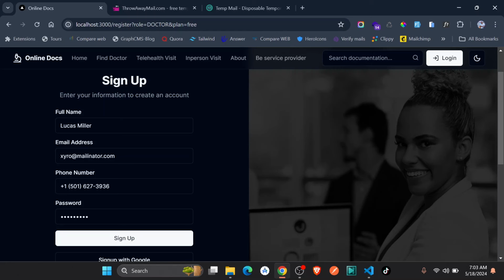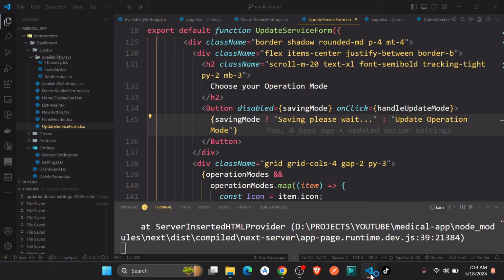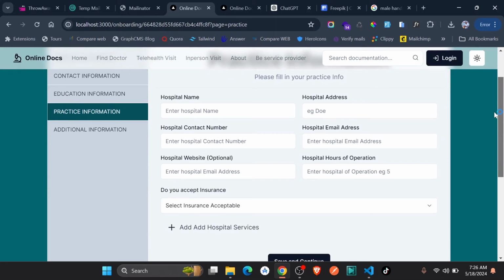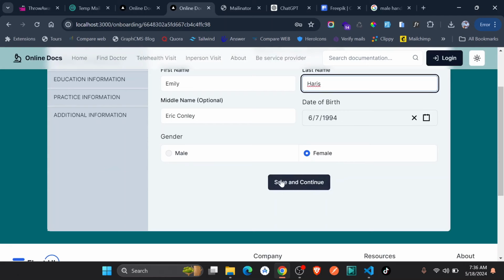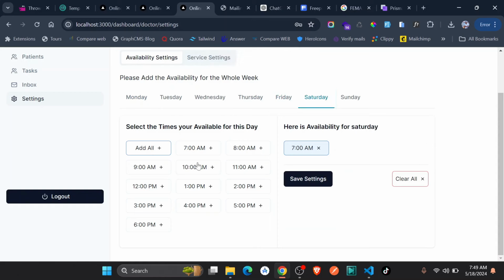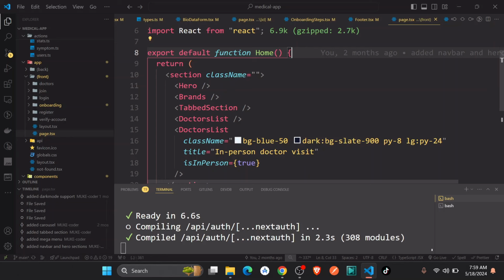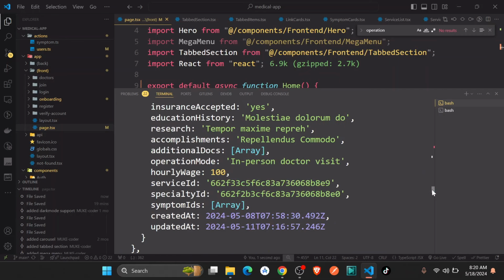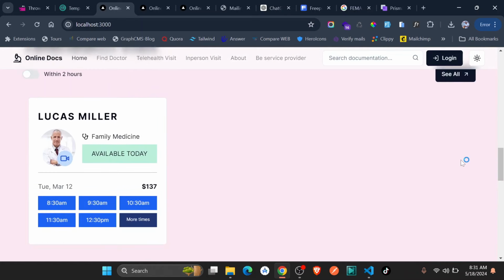Episode 24 - Adding and Fetching Doctors on the Frontend : Online Doctor Booking App Development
Welcome to Episode 24 of our Online Doctor Booking App development series! In this episode, we focus on expanding our doctor database and enhancing the frontend display of doctor information. Join us as we add more doctors to the system and implement functionality to fetch and display this data on the frontend, ensuring users have access to a comprehensive list of healthcare providers. Follow along as we use Next.js and TypeScript to integrate new doctor profiles seamlessly into the app, providing an enhanced user experience with up-to-date doctor availability and information.